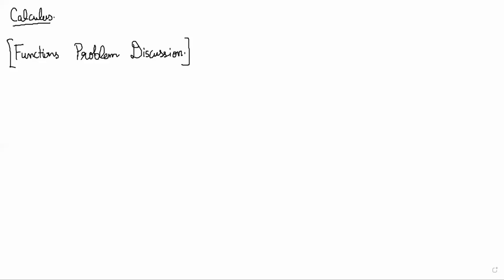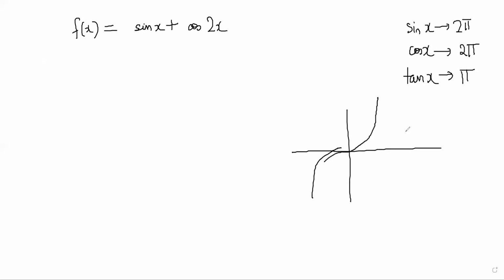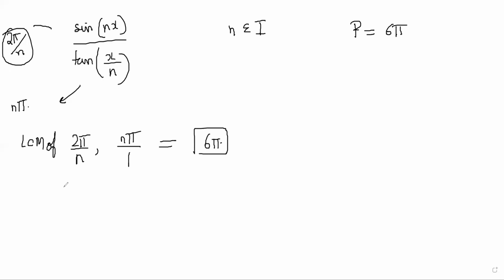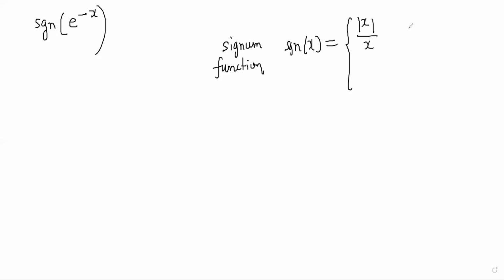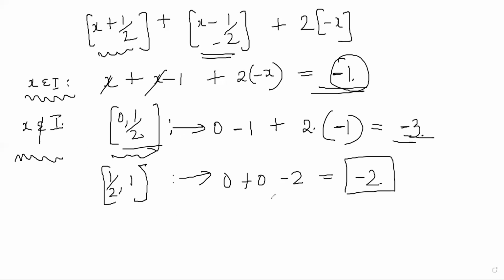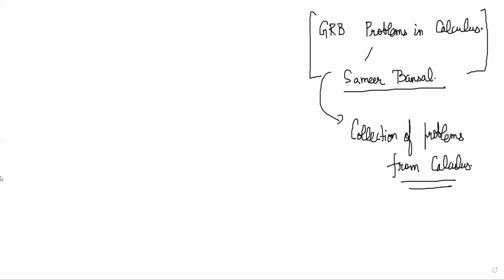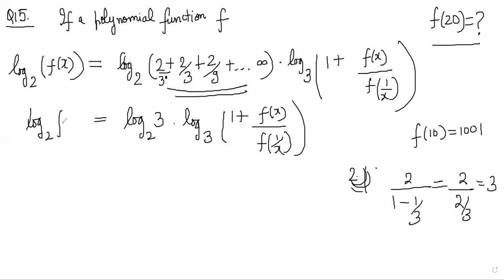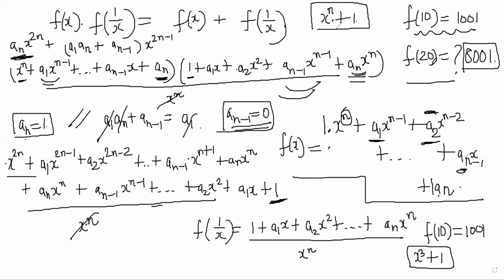Functions Problem Discussion